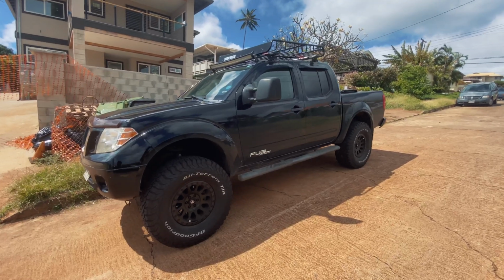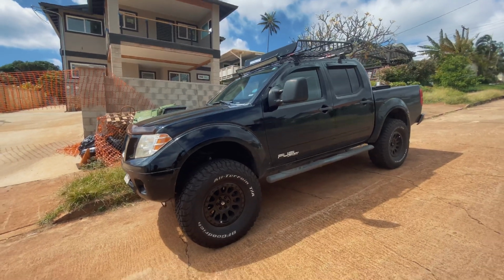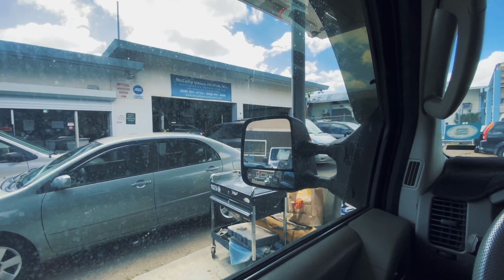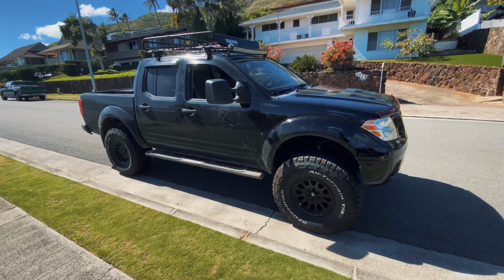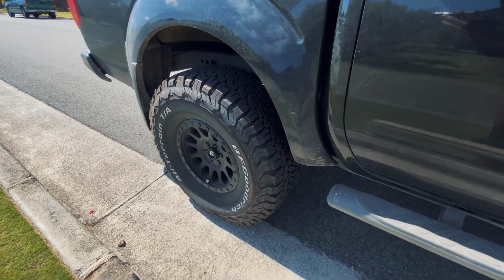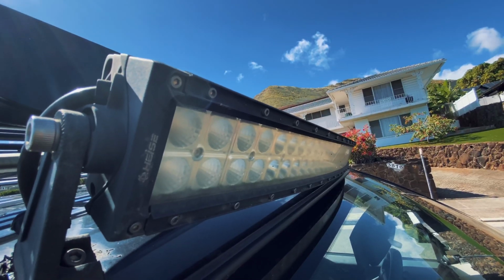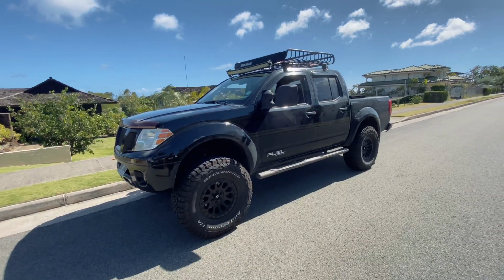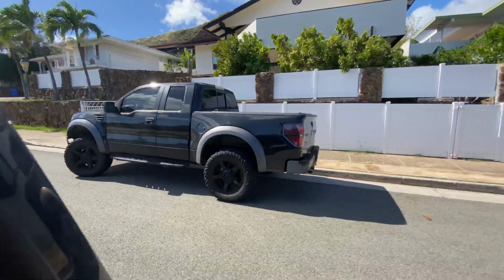LIFTED NISSAN FRONTIER MOD LIST + Hawaii Safety Inspection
In this video, I take my 2011 Nissan Frontier to have the annual Hawaii Vehicle Safety Check performed here on Oahu.  Afterwards, I provide an in-depth overview of the mods done to my truck!  If you have any questions regarding the truck, comment and I’ll be sure to follow up with you!

Mods:

Lift: 6” Spindle/Level Lift
Wheel Size: 16x8 15mm Offset
Wheel Brand: Fuel Vectors
Tire Size: 315/75/16
Tire Brand: BFGoodrich
Roof Basket: Yakima MegaWarrior
Titan Mirrors
Bakflip folding bed cover
Curved 48” light bar
Custom painted front and rear bumpers
Volant Cold Air Intake
Spin tech Exhuast
Rear Wet okole seat covers
Led Custom lightings interior
Viper 2 way alarm
Ceramic Coated (2018) — in Honolulu, Hawaii.